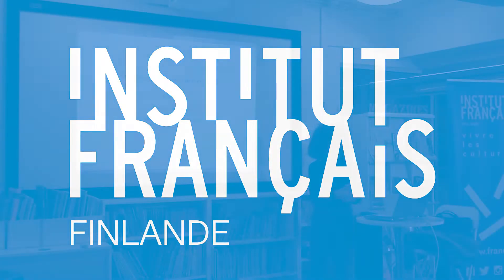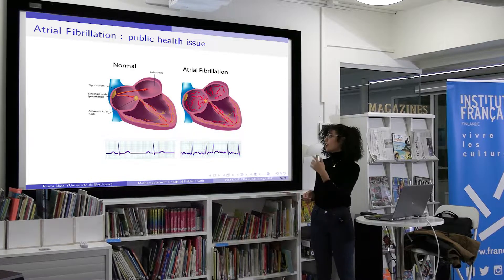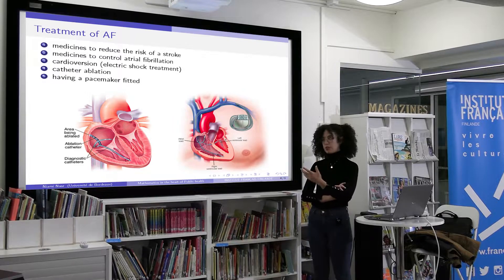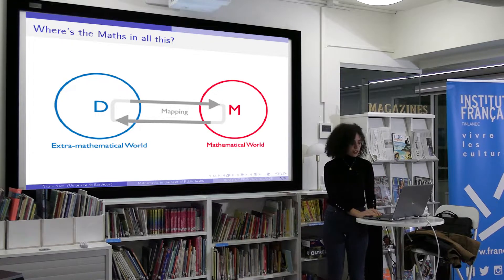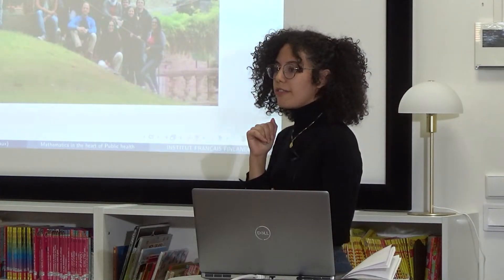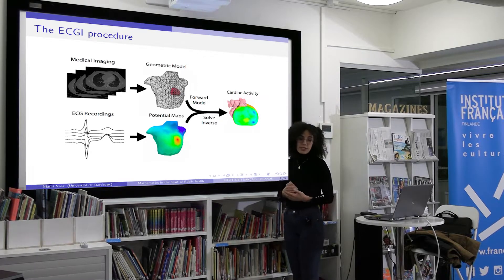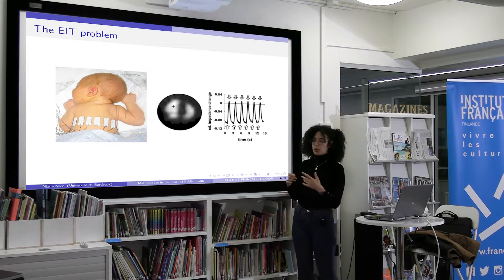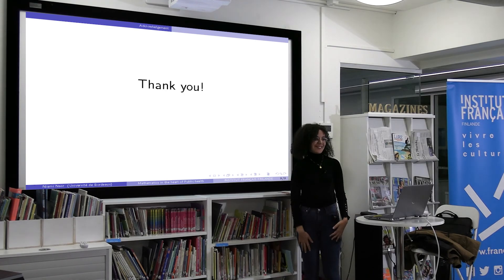Mathematics in the Heart of Public Health - Niami Nasr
Cardiac arrhythmia is responsible for tens of thousands of deaths each year and thus represents a public health problem. In order to prevent its occurrence, and to cure patients, it is necessary to understand its causes and improve its means of detection. Many experts, such as clinicians, engineers, and scientists are combining their efforts to help solve this issue. In this context, how can Mathematicians add to the equation and contribute to the treatment of cardiac arrhythmia?

Niami Nasr obtained her master’s degree in applied mathematics (PDEs, analysis and probability) from the University of Bordeaux in 2020. Since then, she is a PhD student at the Bordeaux Mathematics Institute.
She works in the project team INRIA CARMEN, which is a partnership between INRIA the French national research institute for digital science and technology, IHU Liryc, the Electrophysiology and Heart Modelling Institute that focuses on better understanding and treating of cardiac electrical disorders, and Bordeaux Mathematics Institute. The team CARMEN is specialized in modeling cardiac electrophysiology. It develops mathematical models and numerical methods to simulate the propagation of cardiac action potentials, from the cellular scale to the scale of the body, with the aim of improving the knowledge and treatment of cardiac electrical pathologies and in this context the exploration of all available electrical signals. This thesis is supervised by Jérémie Dardé (Toulouse Mathematics Institute, Université Paul Sabatier), and Lisl Weynans (Bordeaux Mathematics Institute, Université de Bordeaux). The main subjects of interest of Nasr are partial differential equations, inverse problems (specifically the inverse problem of Electrical impedance tomography), and numerical analysis, especially in relation with biology and medicine.